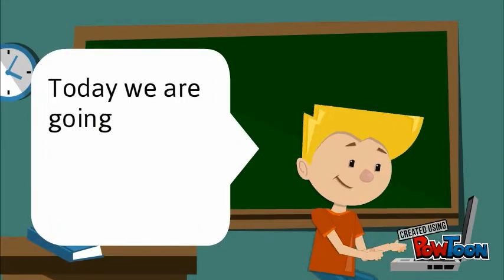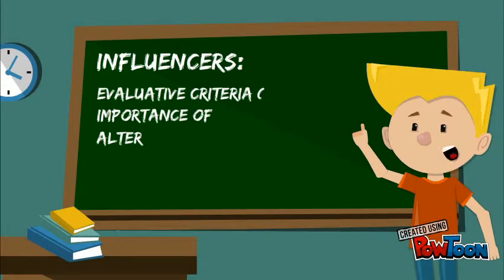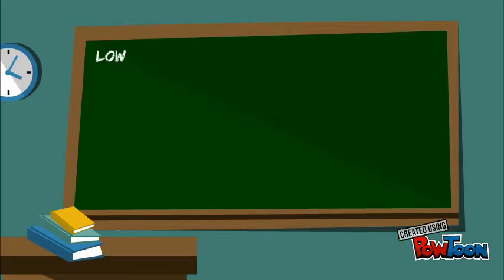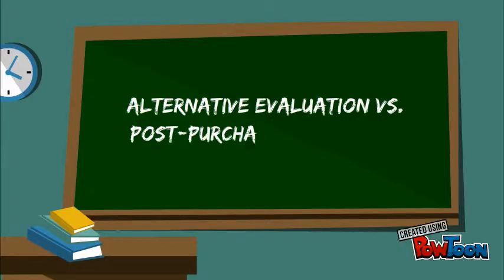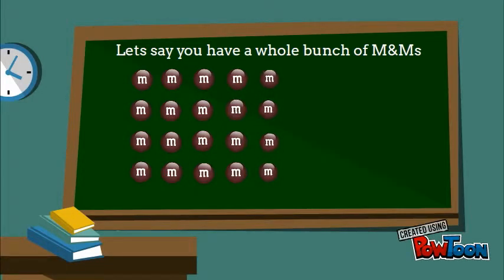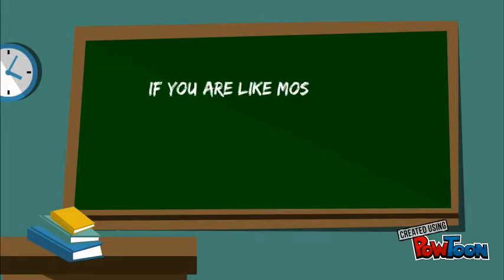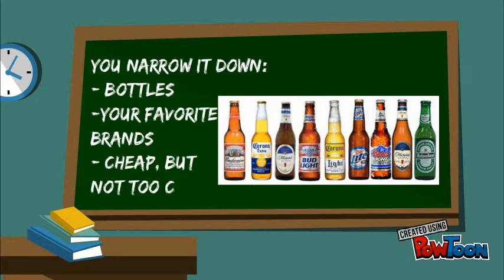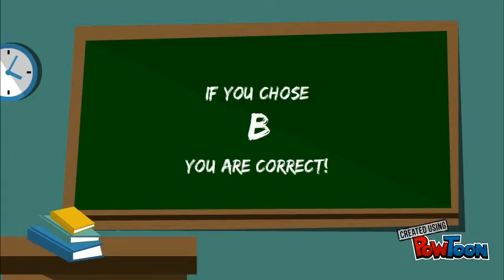CB Alternative Evals